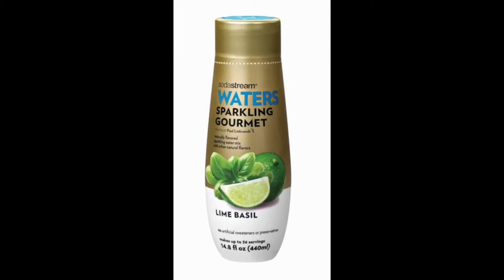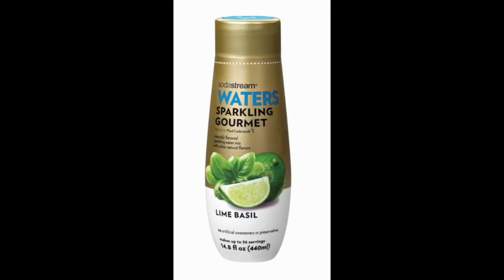Sparkling Gourmet Syrup by SodaStream Review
Sparkling Gourmet Syrup by SodaStream

TYet another highly recommendable option in our list of the best SodaStream flavor reviews, the Sparkling Gourmet syrup has a special place for people who love sparkling water beverages with blackberry flavor and a hint of lime.

Its very light flavor also makes it a good choice for people who simply want a change of pace from ordinary water, but not the excess sweetness that ordinary soda is known for.

On the same note, we should mention here that this Sparkling Gourmet Syrup by SodaStream is caffeine-free. Thus, you should feel comfortable getting it if you don’t want something that will make your heart race.

Similar to other flavors, this syrup comes in a 14.8 fl. Oz bottle and offers 36 servings/9 liters of flavored fizzy beverage.

Reviews of the 10 Best SodaStream Flavors, Plus 1 to Avoid